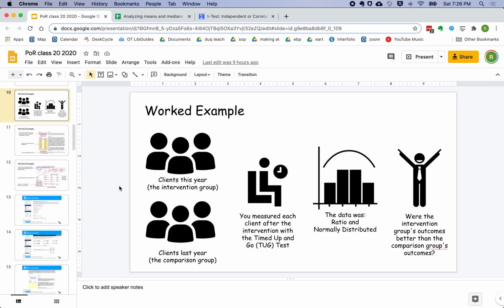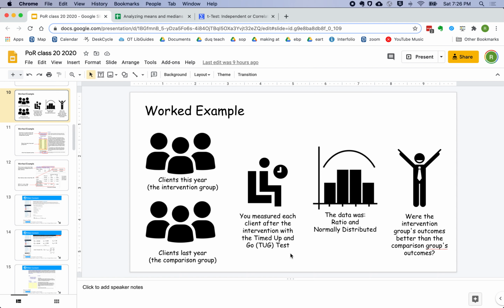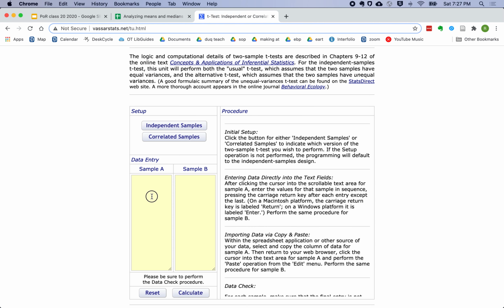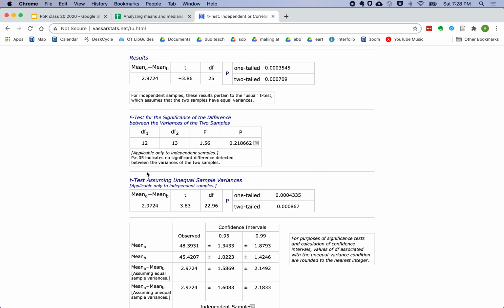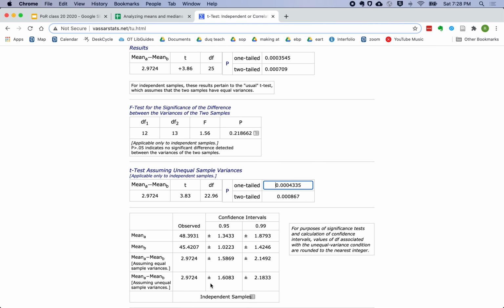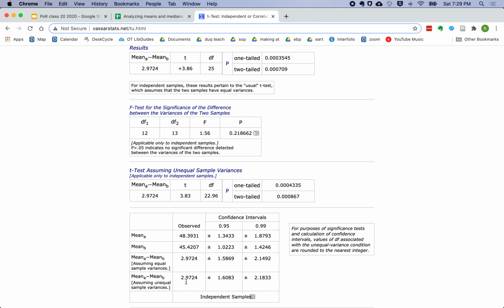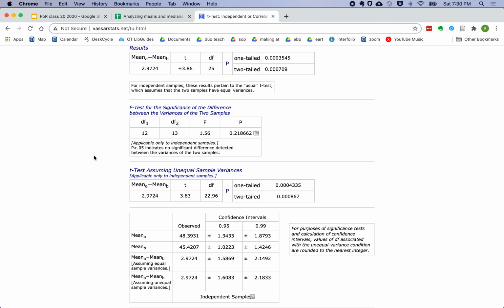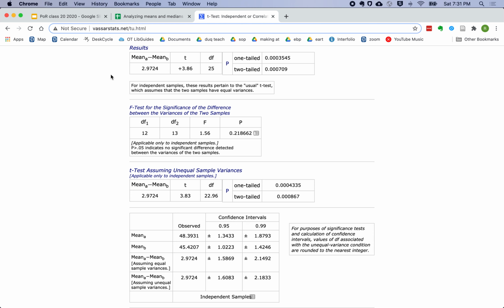two groups post only normal example 10 12